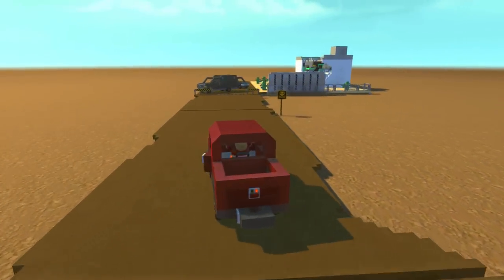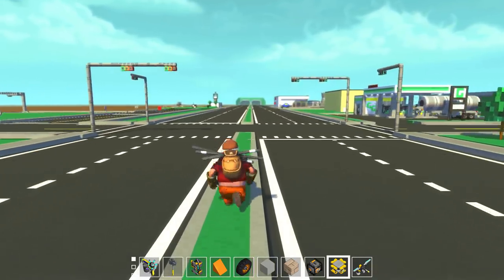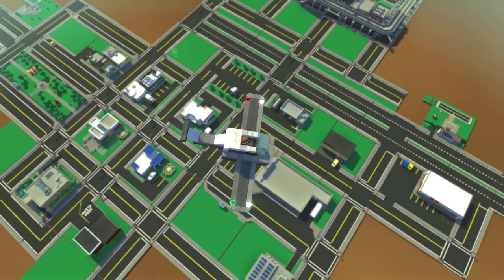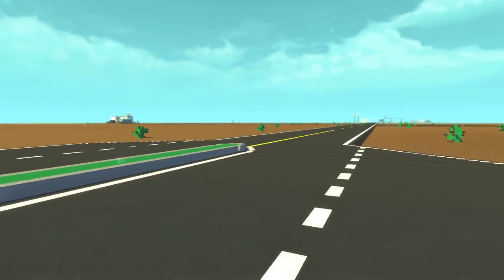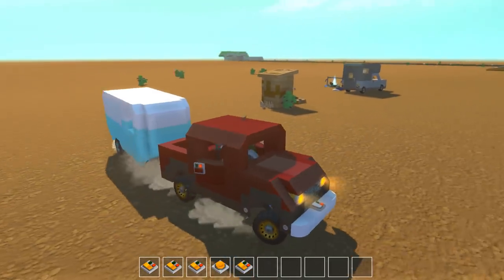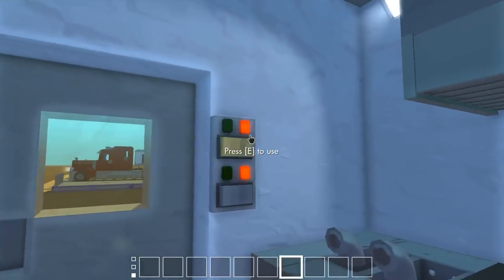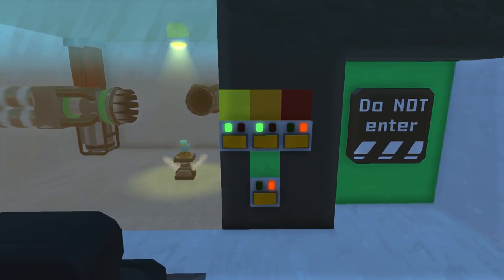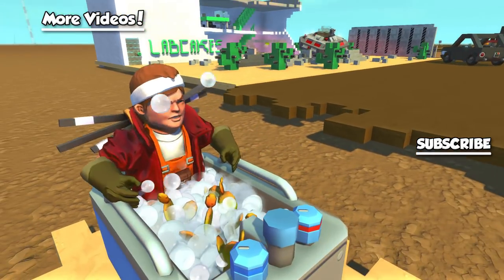DESERT TRUCKSTOP & UFO? - Mini City 2.0 [Ep.19] - Scrap Mechanic City Gameplay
Going on a road trip to the Desert Map of the Mini-City in Scrap Mechanic! Here's a Desert Map with a long lonely highway, an old diner & Truck Stop and even a secret laboratory that supposedly holds a secret UFO crash site! Perfect map for literal HOT gameplay.

-Due to issues, the City project has been placed on hold until certain bugs are fixed-

Welcome to the new and revamped Scrap Mechanic Mini-City (2.0) Let's Play series of the map! We will be continuing the Miniature City series from the beginning to redesign all of the old buildings, roads and districts to make it look better. Everyone can take part by sending in creations or even giving me suggestions for improvements or new buildings and I will showcase a few of them at a time!

►Episode Downloads◄
►MiniCity Desert Map◄

During the recording of this video, the game is in pre-alpha stages of development! Expect there to be